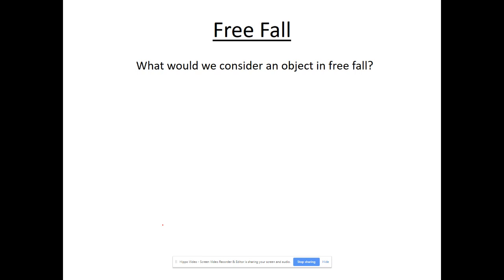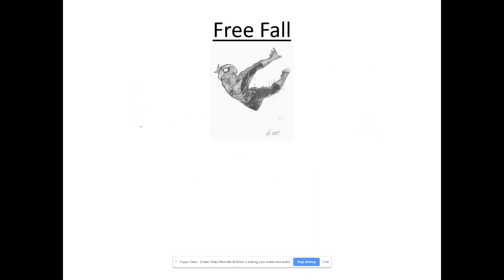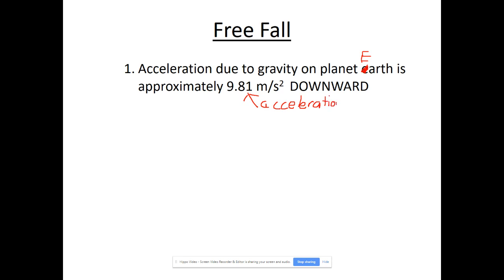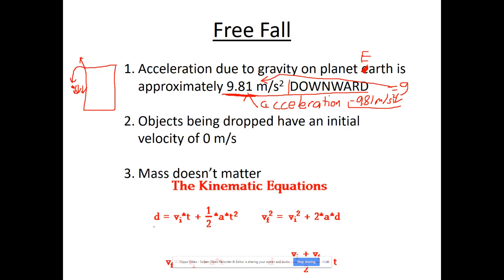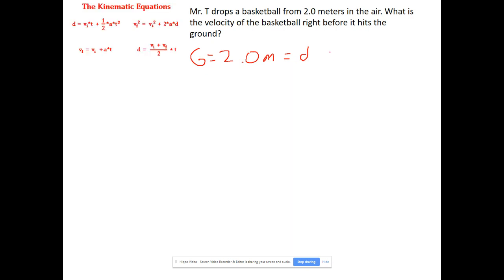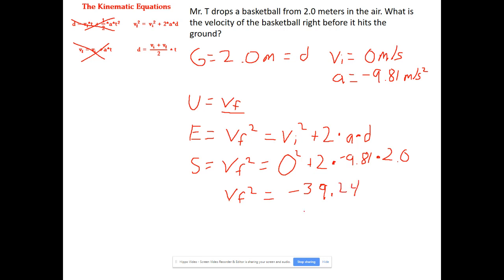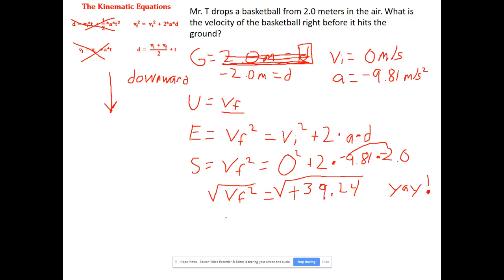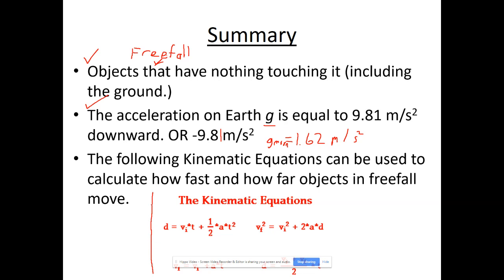Free Fall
Hi Everyone! I realize that all 4 equations were cut off by my record button at the bottom of one of the slides. You can see them all in the top right of the next slide OR check out the link below to get them all.